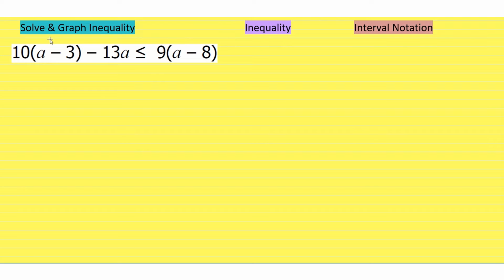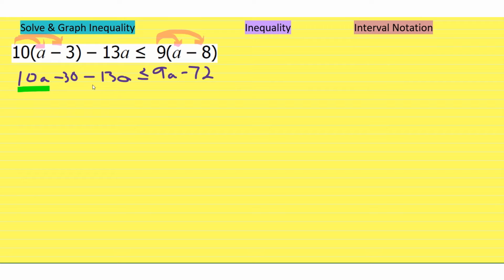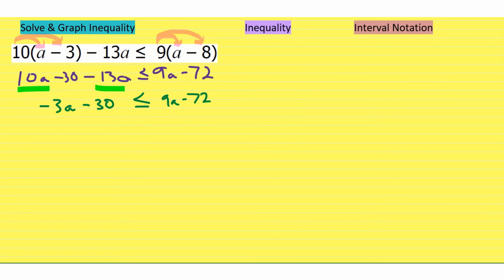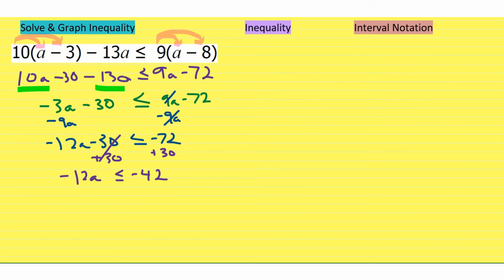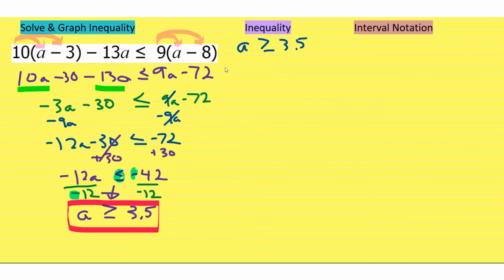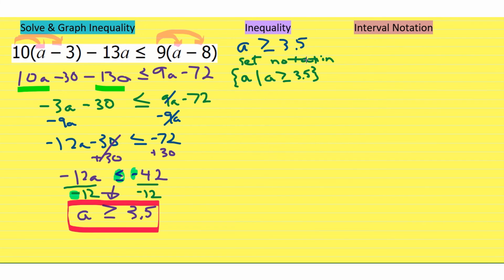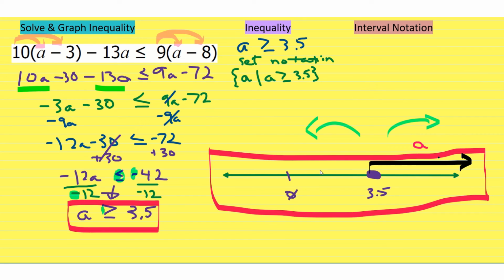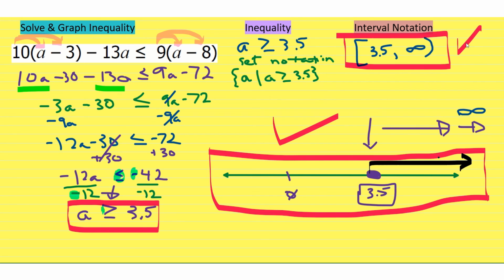Solve & Graph Inequality - Interval Notation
Solve & Graph Inequality
Interval Notation
Set Notation

P22N8